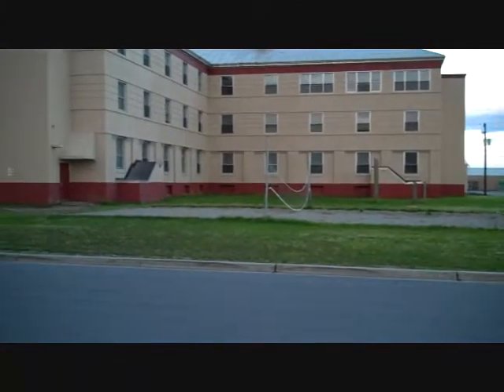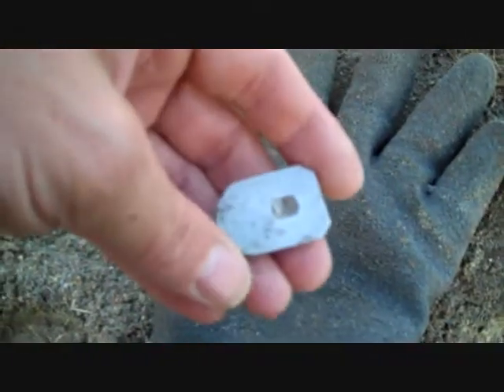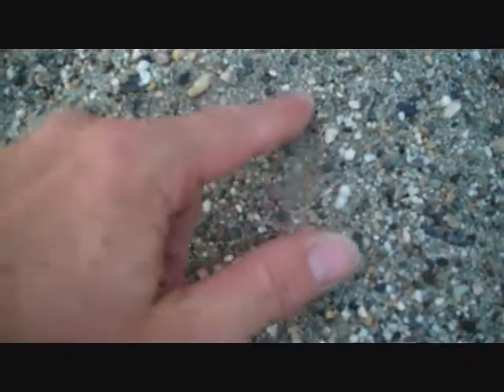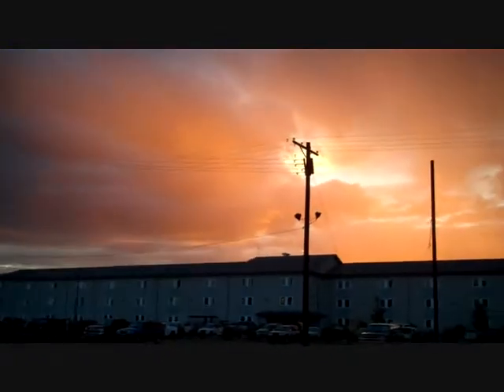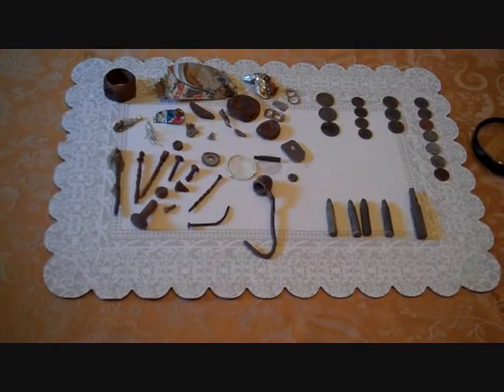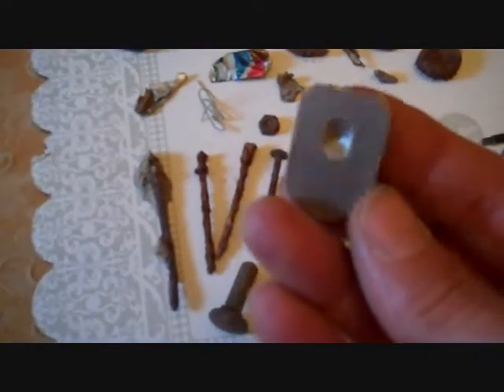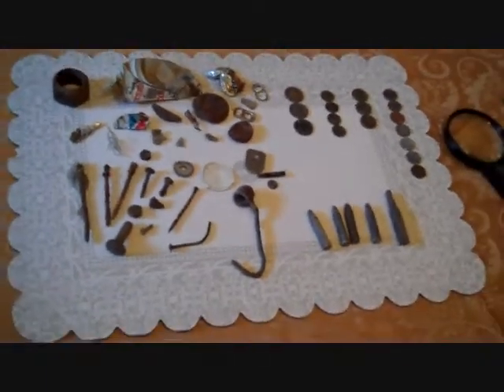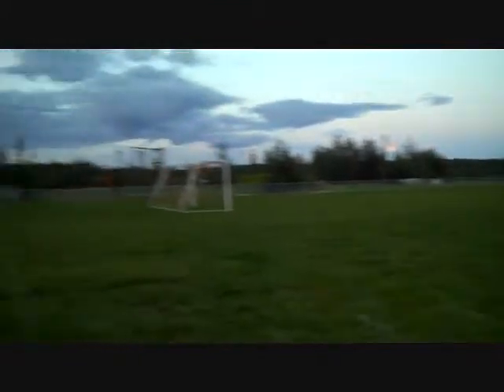69th hunt 2012 volleyball courts ft wainwright.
Metal detecting at several old volleyball courts on Fort Wainwright in fairbanks Alaska